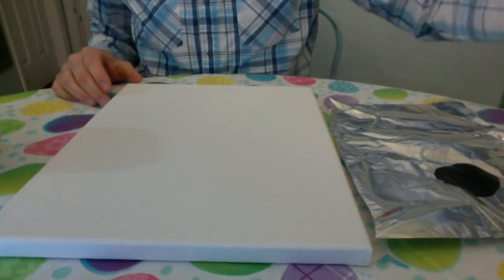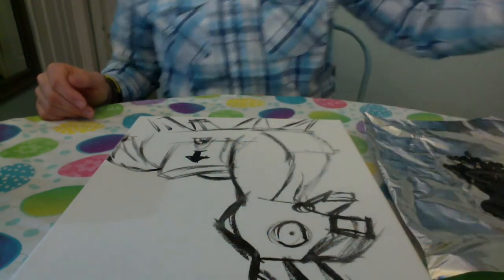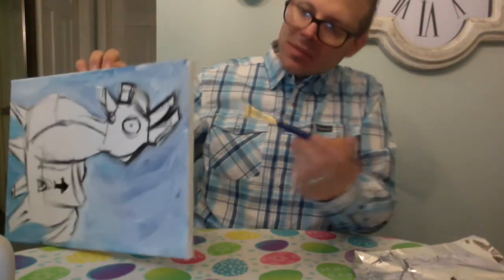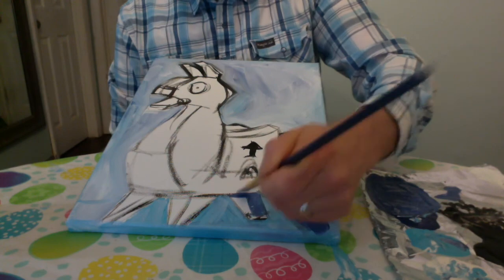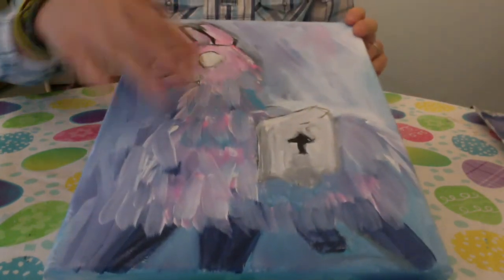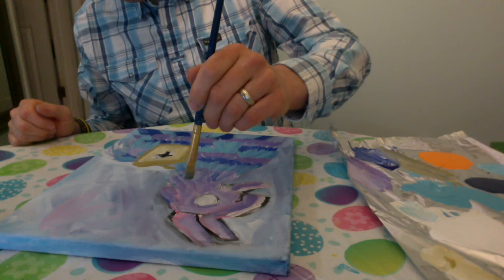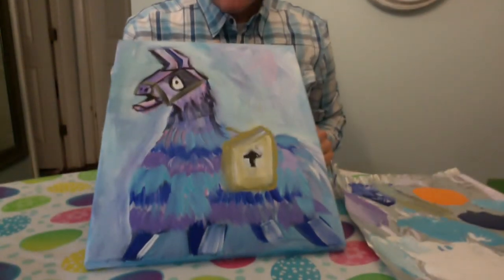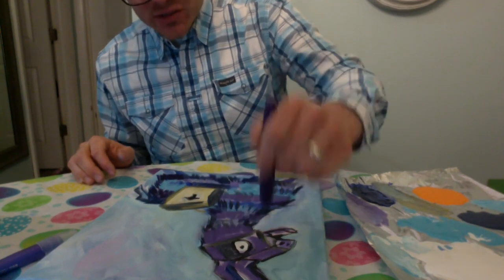Let's Make a Painting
Watch and have a chance to win the painting!